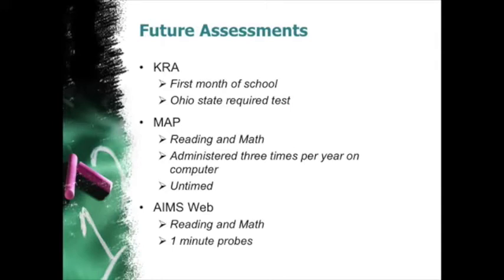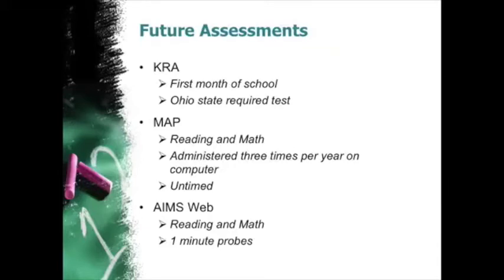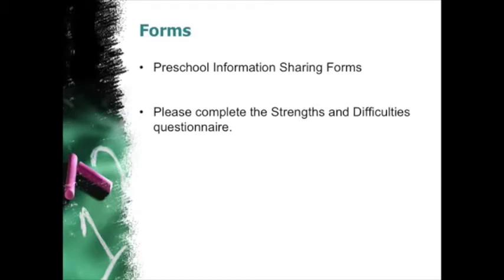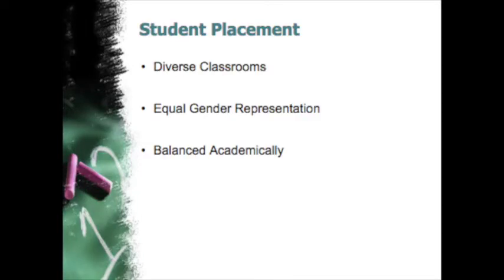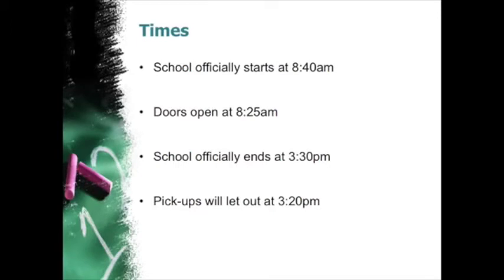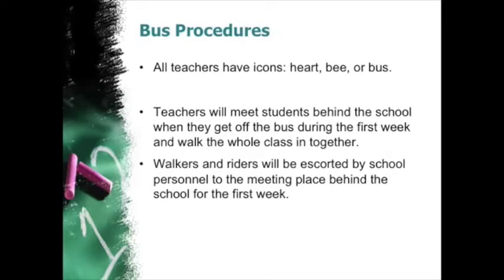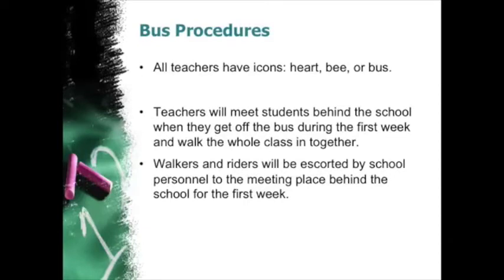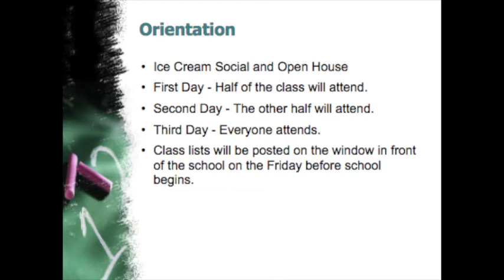Kindergarten Parent Meeting Video 2017